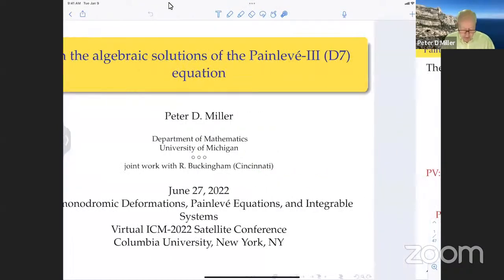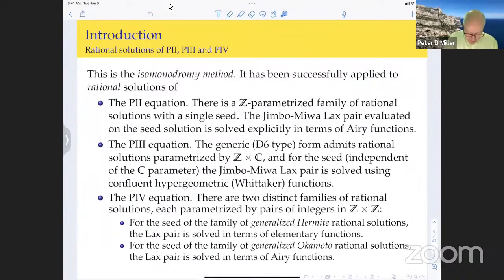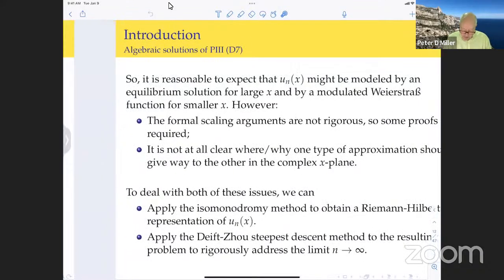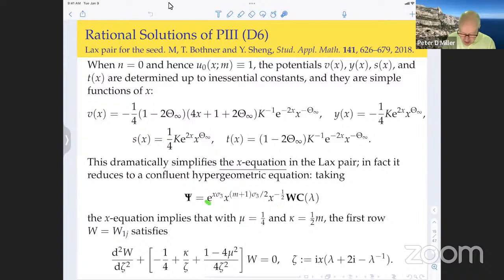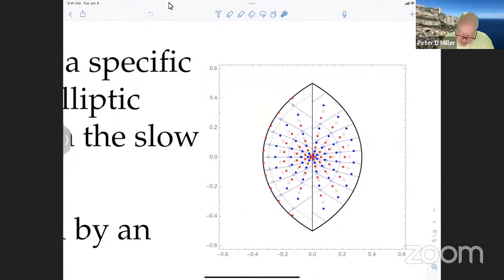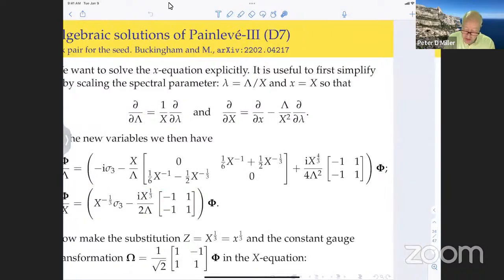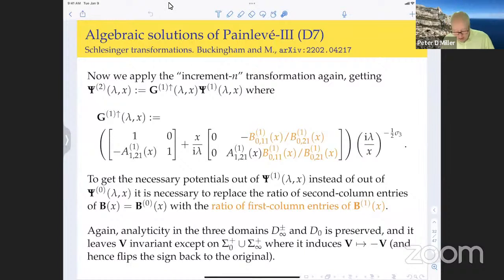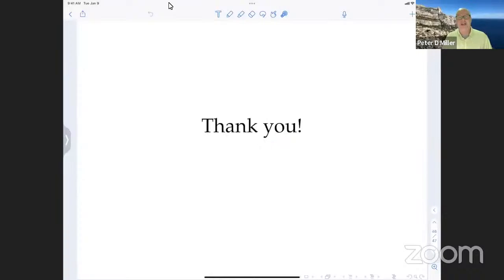P. Miller — On the algebraic solutions of the Painlevé-III (D7) equation